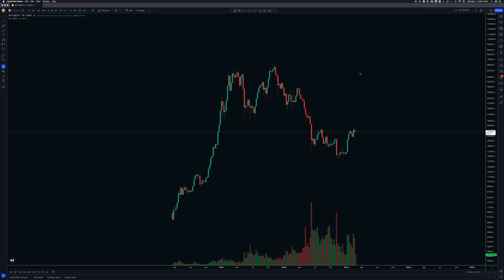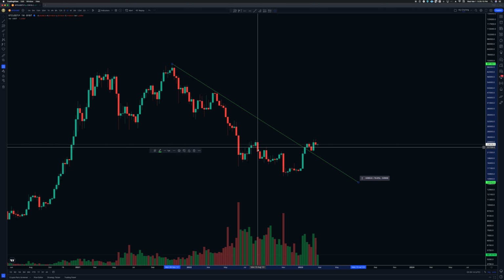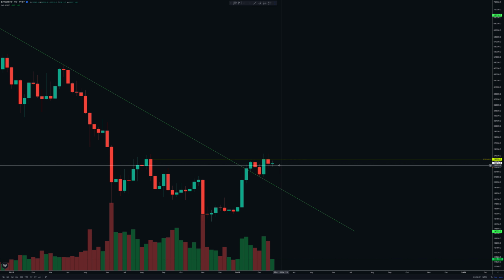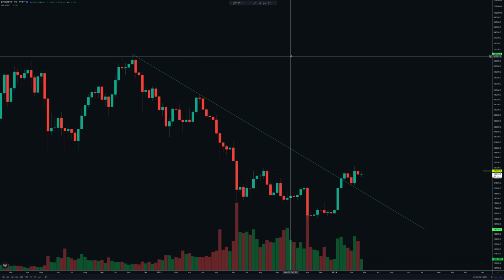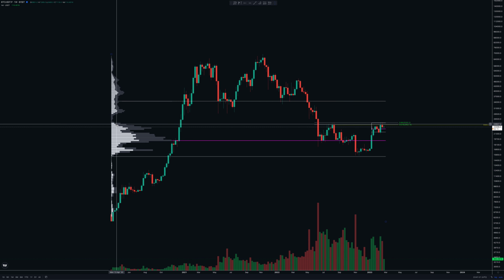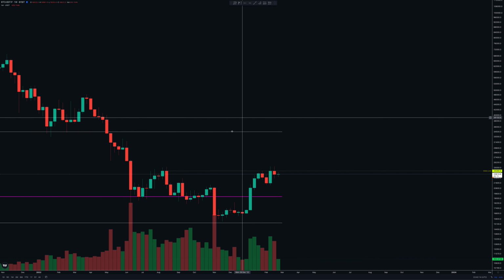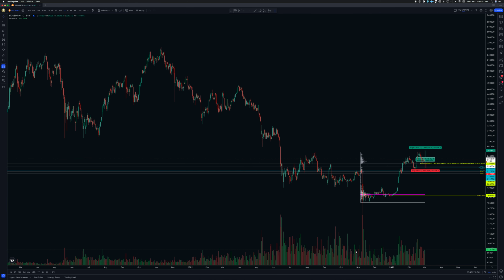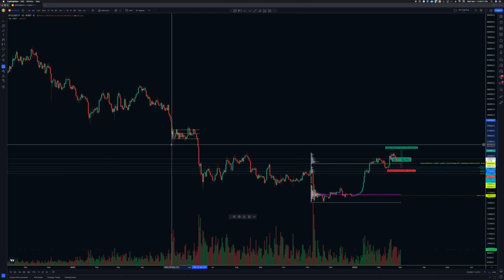BTC Trading Plan 2023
This video is purely for educational and entertainment purposes. If you are looking to join a free educational trading community then we would love to have you! Join my free Telegram group via the link below to begin your journey to becoming one of the 5% of profitable traders!

Hope to see you all soon & God bless!